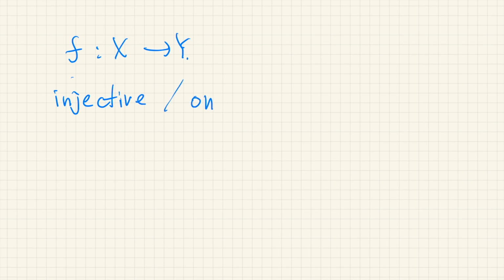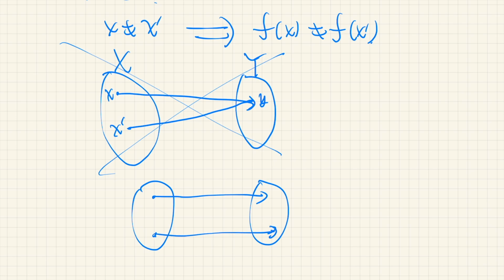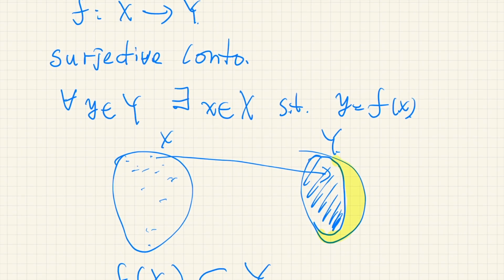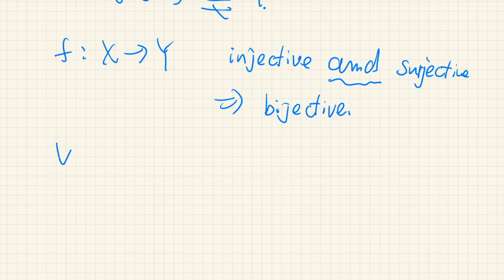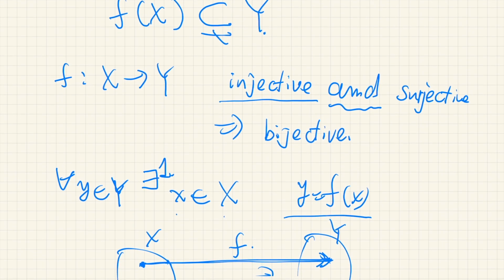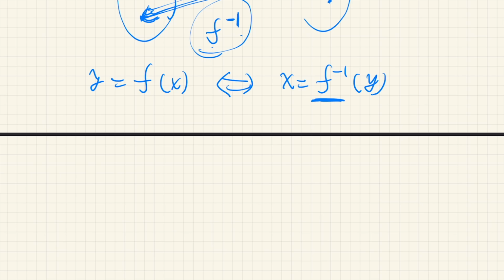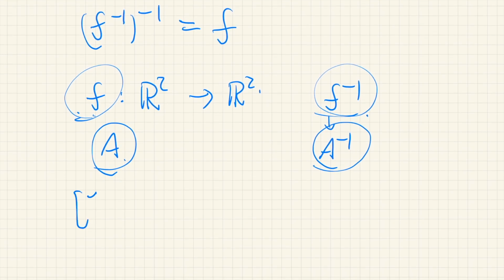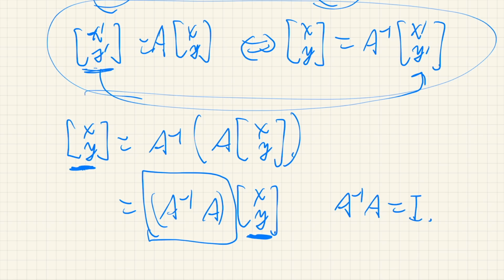Inverse maps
A map can have its inverse. To explain this, we also need the notions of injection, surjection, and bijection.